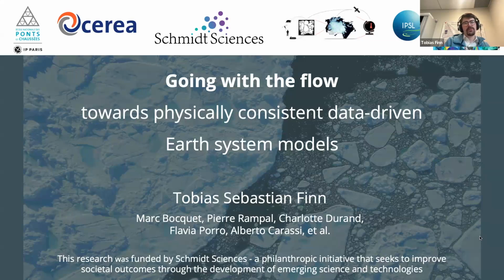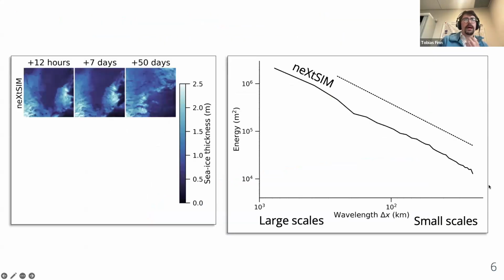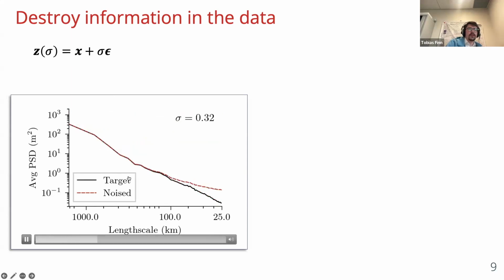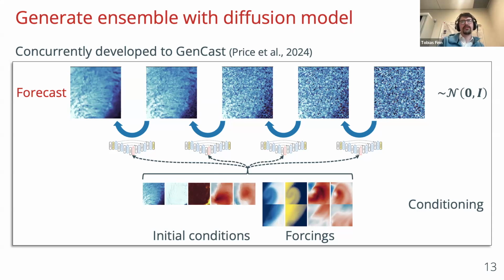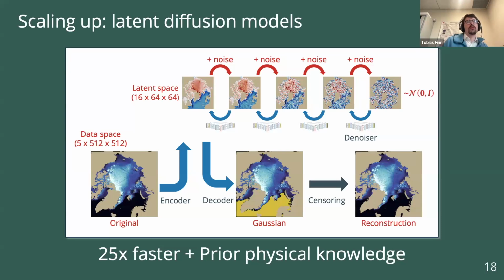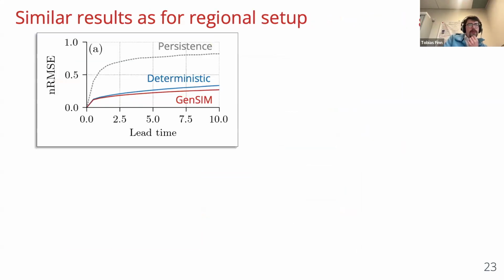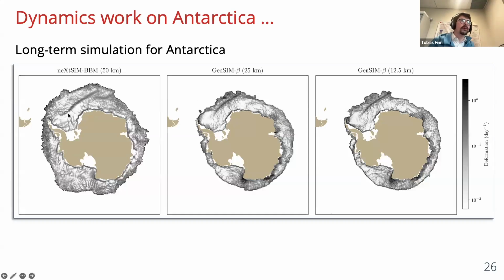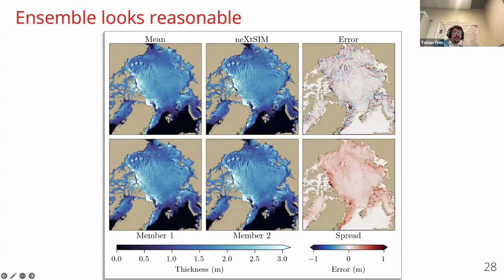Going With the Flow Towards Physically Consistent Data Driven Earth System Models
ABSTRACT: The AI revolution has transformed Earth system modelling. Deep neural networks trained on large datasets for short-term forecasts predict the temporal evolution of the atmosphere and other components of the Earth system at unprecedented speeds, while reaching the accuracy of the best geophysical models. However, due to their training protocol, these deterministic models have issues with long-term stability and physical consistency. Yet, there is hope to resolve these issues with generative models, which have recently revolutionised image and video generation.

In this talk, I take you on a journey that brings us from simple dynamics like Lorenz 1963 to the rough waters in the Arctic Ocean and around Antarctica. Starting from first principles, we will see how these generative models learn to iterate from noise to clean data. When we apply them to forecasting, we can produce large ensembles from a single set of initial conditions. Equipped with this capability, I will show that these models can learn emergent properties of the system, while outperforming deterministic forecasting models. Furthermore, we will exploit prior-known physical properties to efficiently train models for local-to-global scales, which, applied to forecasting, can stably project to long-term conditions. Additionally exhibiting a previously unseen physical consistency, these models are a leap forward in the efficiency and realism of data-driven Earth system models.

BIO: Tobias is a post-doctoral scientist, who has studied meteorology and Earth system modelling in Hamburg. He works at the intersection of these fields with machine learning with a special focus on generative methods and data assimilation. He explores how these methods work at an underlying level, and how we can harness them to learn more about the physics of the Earth system.